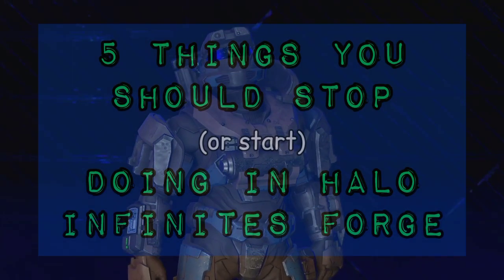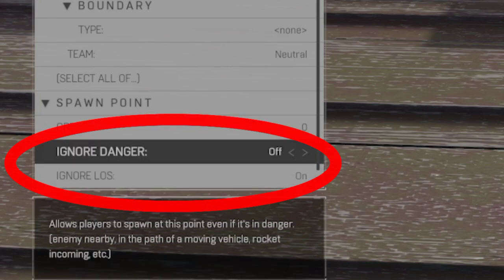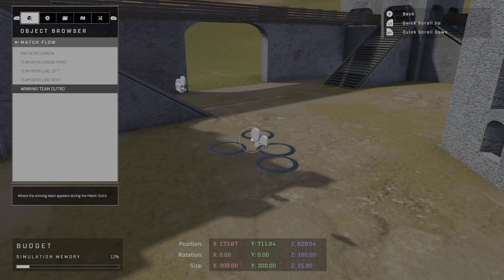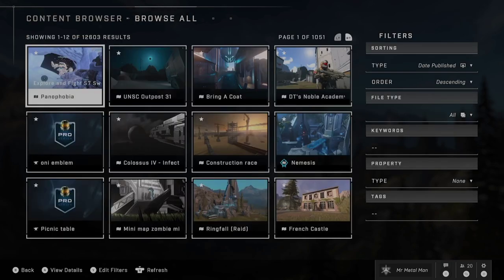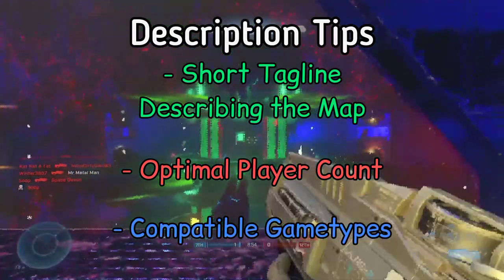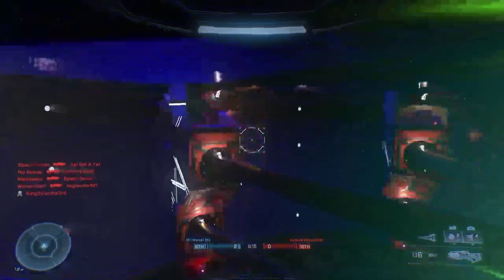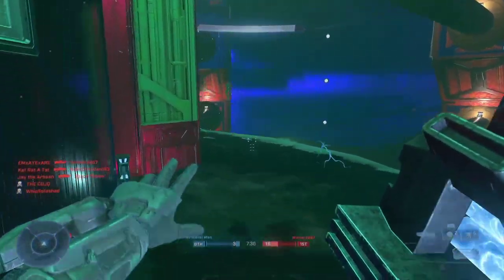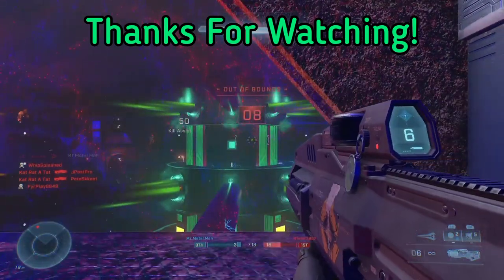5 Things You Need to Stop (or start) Doing in Halo Infinites Forge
In this video I list 5 things you should stop (or start) doing in Halo Infinites forge.
I list some issues ranging from cameras and spawning, to publishing and remakes.

I am in no way an expert forger for Infinite, but these are some common issues I see when playing custom games.

I also have other Halo Infinite Forge videos including glitch fixes and little known tricks. As well as dozens of my own custom maps from Infinite and MCC